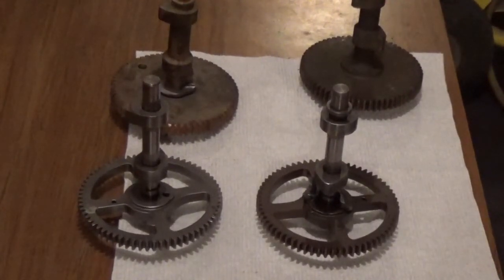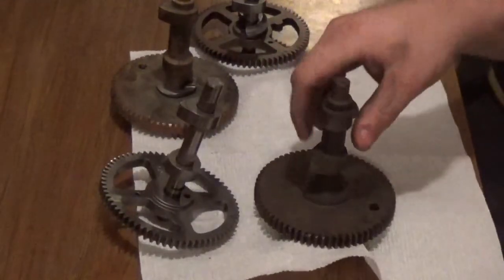Evolution of Briggs and Stratton Cams